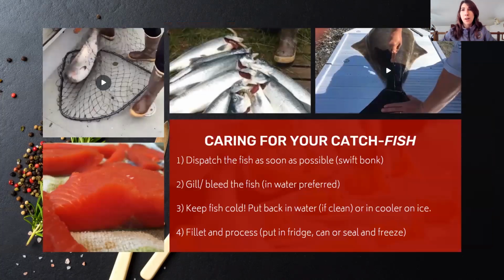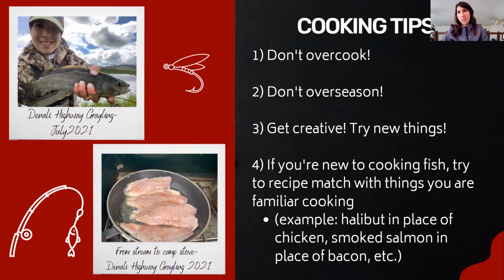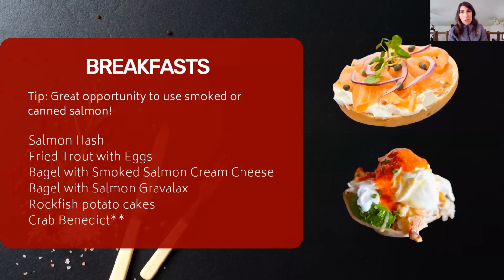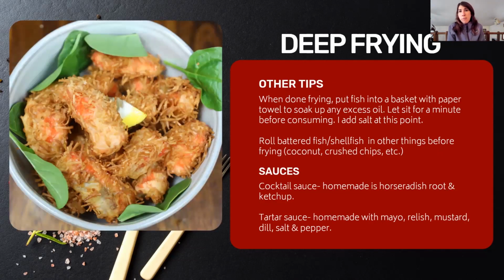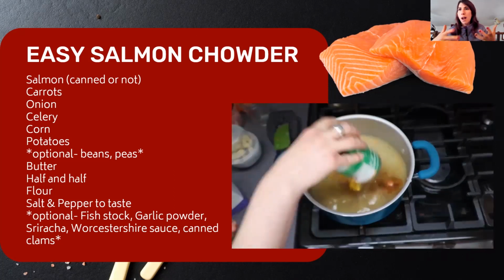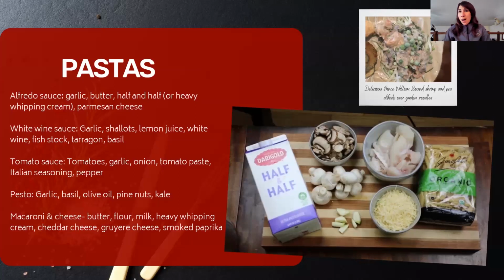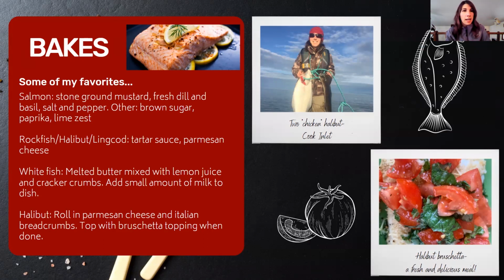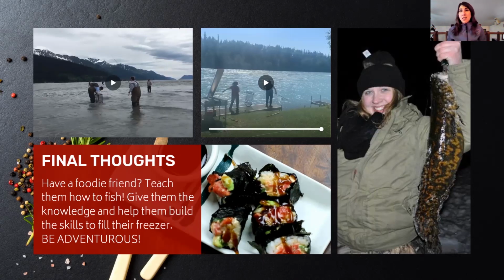Online Fishing Forum: Cooking Your Catch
Join Molly McCarthy-Cunfer with the Alaska Department of Fish and Game, Division of Sport Fish, for a ~45 minute presentation on cooking your catch! This presentation will give you cooking tips and many cooking ideas to try with your next catch, or with fish and shellfish you already have in your freezer.

Be sure to get your Alaska sport fishing license for a passport to fill your freezer this coming year

©ADF&G